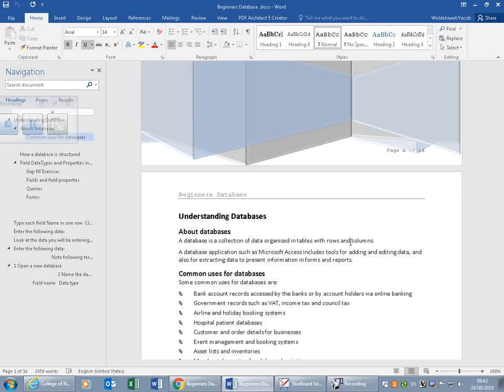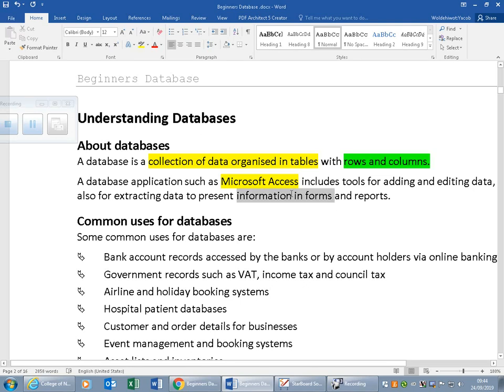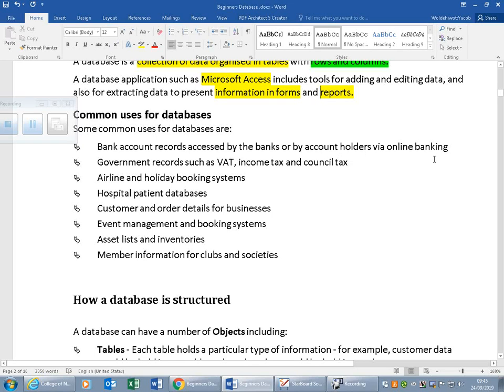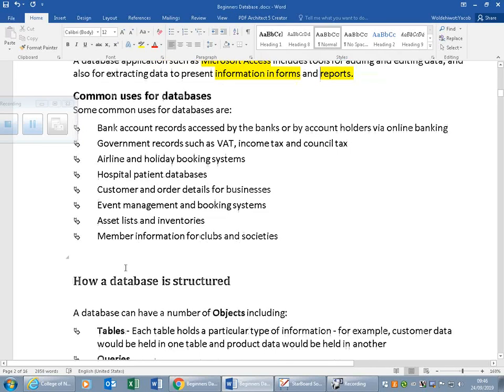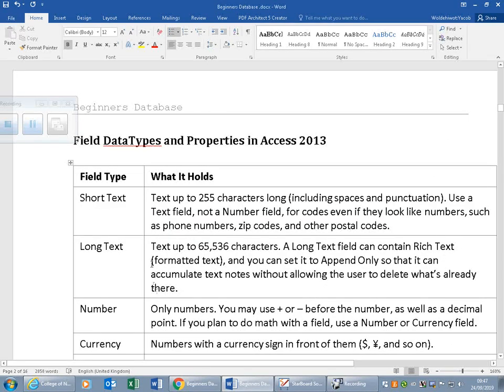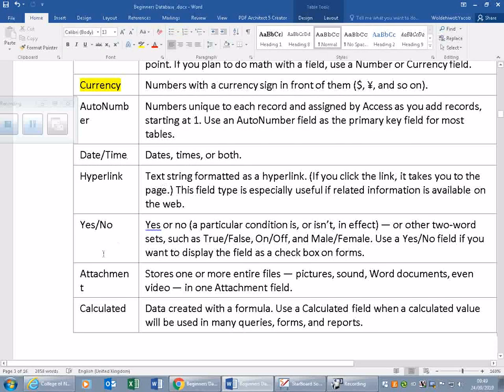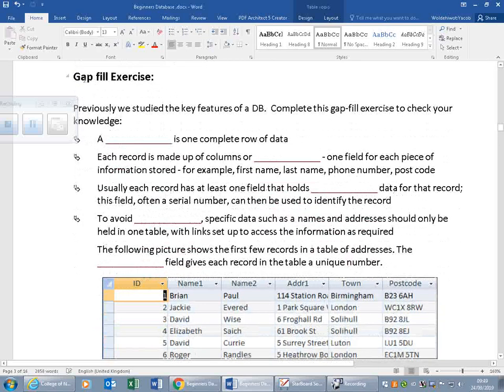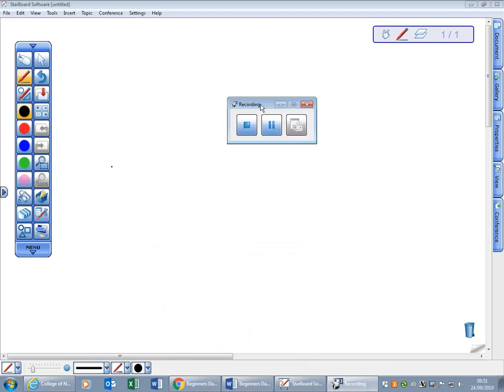Introduction to database